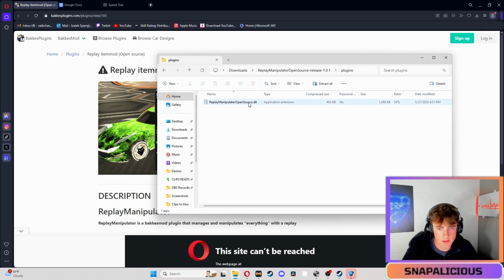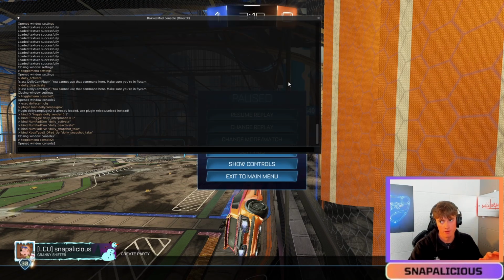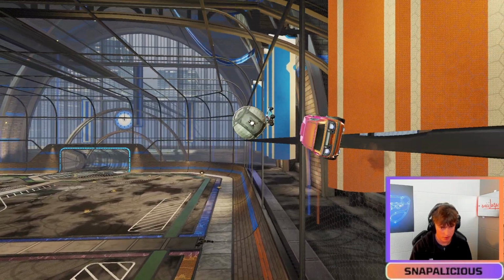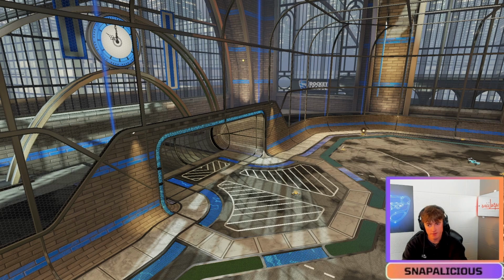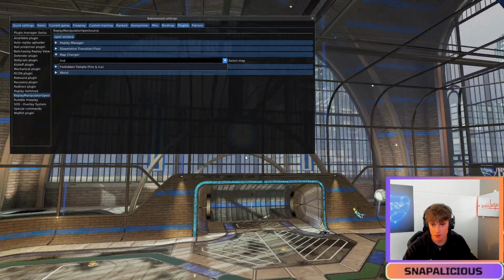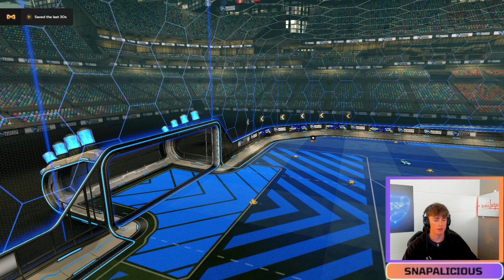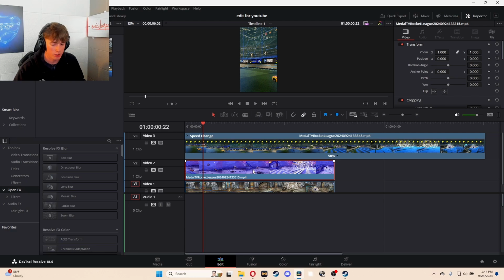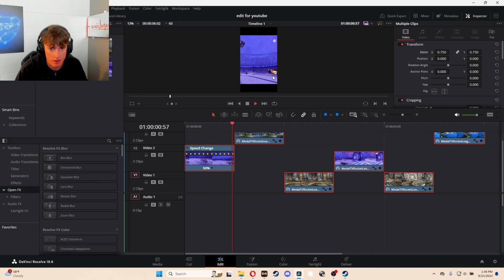HOW TO MAKE CINEMATICS IN ROCKET LEAGUE (DOLLYCAM, MAP CHANGES, AND MORE)